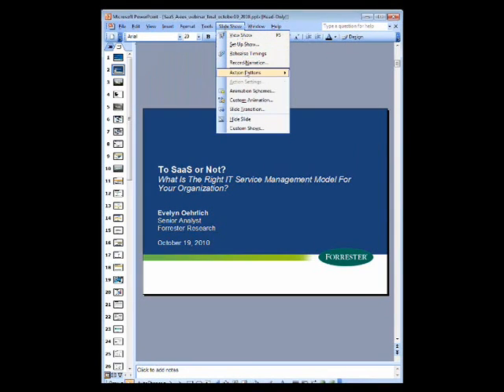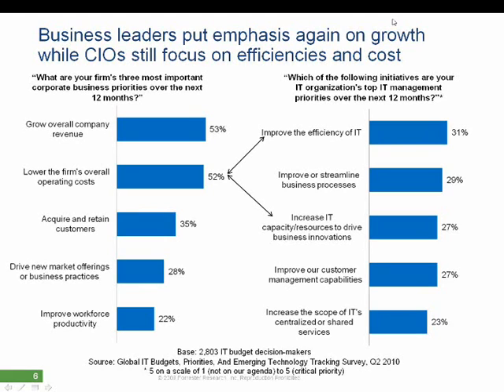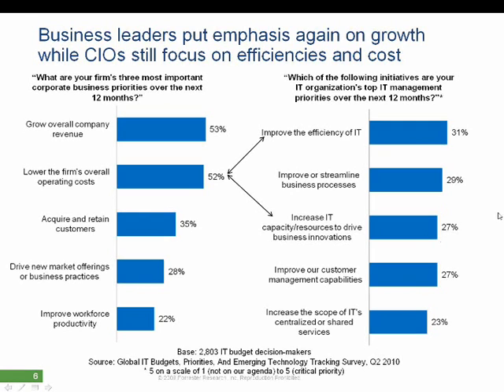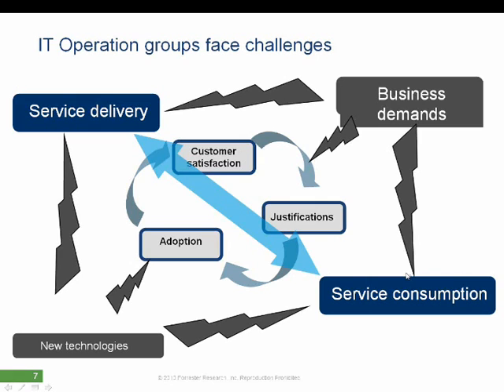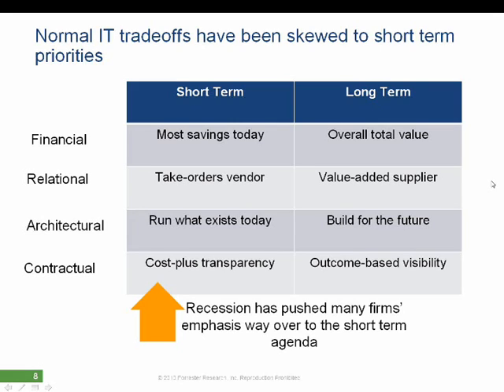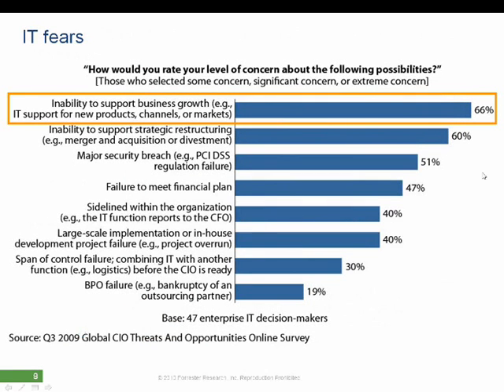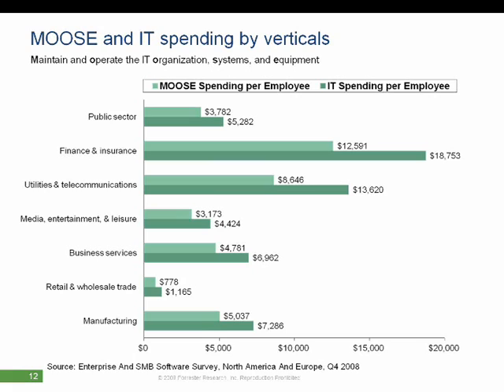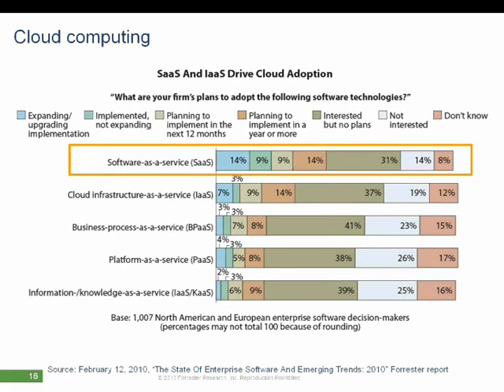ITSM Software - SaaS vs. On-premise, with Senior Forrester Analyst Part 2 of 4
In this 1 hour long webcast you will learn the factors you should consider when deciding between SaaS and on-premise IT Service Management software.

Join industry expert and Senior Analyst at Forrester Research, Eveline Oehrlich (Hubbert), as she shares practical guidance on choosing an ITSM subscription model that's right for your organization. The webcast will cover:
- The questions to ask to ensure you make the right choice for deploying ITSM software
- The short-term and long-term factors to consider
- The financial considerations

If you are currently considering a SaaS platform, we are giving you the opportunity to evaluate our SaaS solution assystSaaS for free: